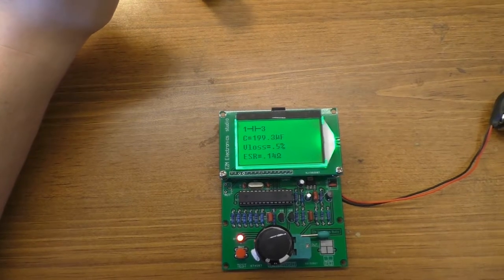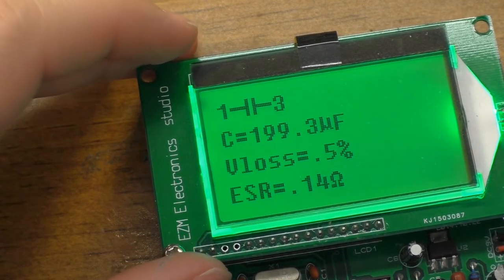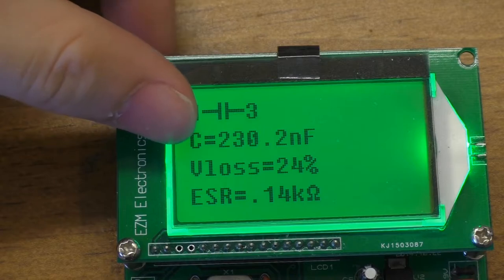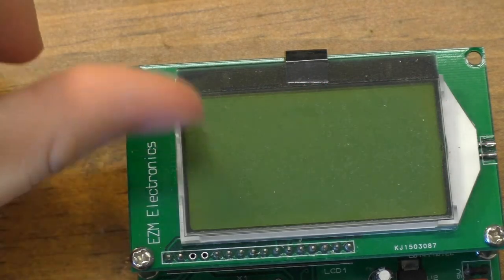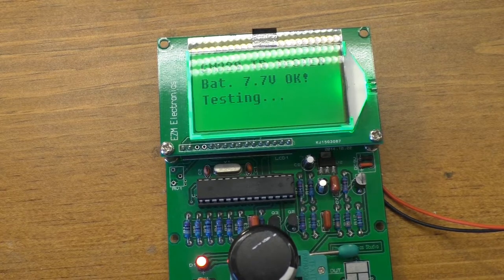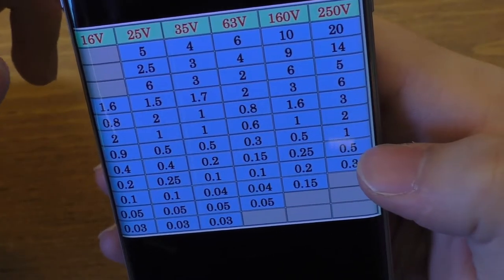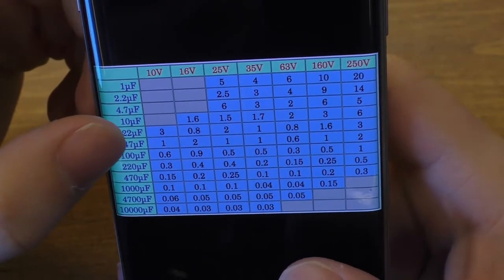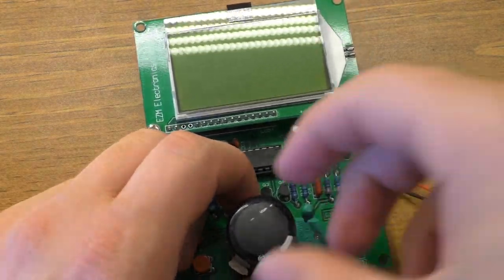How to Test Capacitors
In this video I show 3 basic methods to test capacitors. All 3 of these methods use relatively cheap or even free equipment.